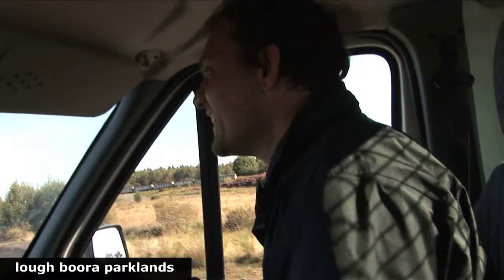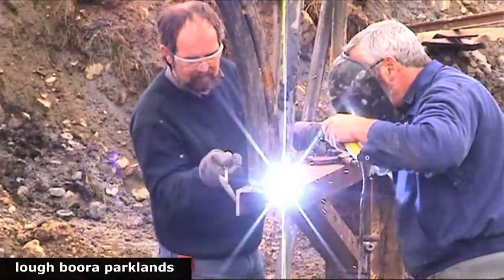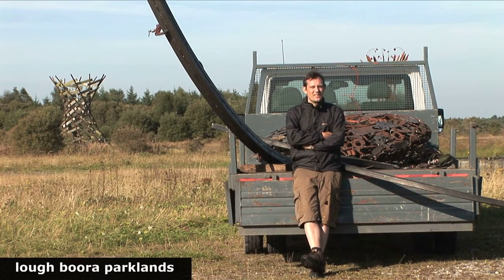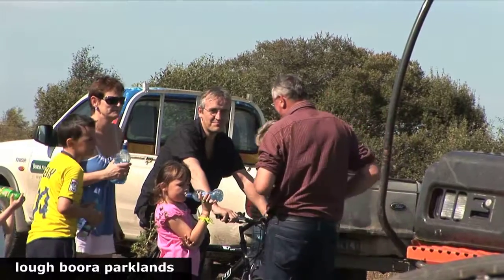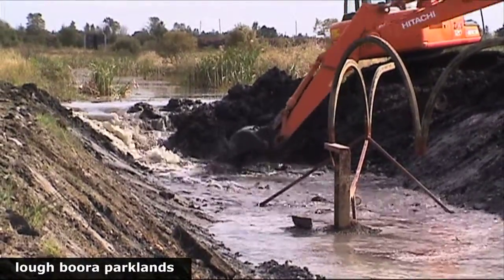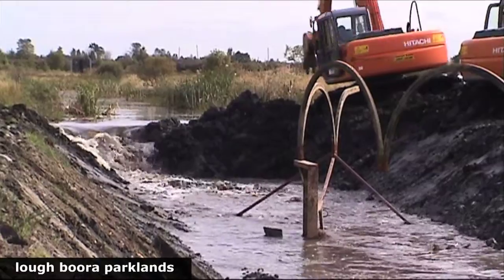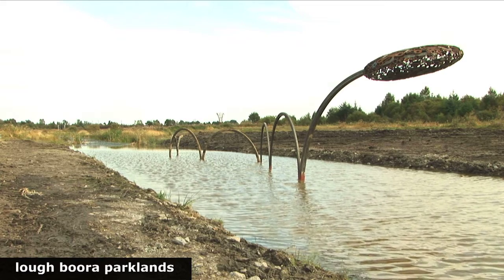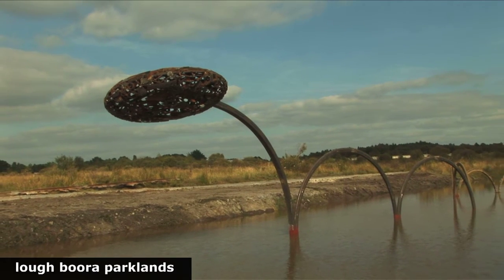Lough Boora Parklands Sculpture - System No. 30 Week 3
System no. 30, by Julian Wild,  involved welding scrap pieces of peat wagons and cutting machinery together that were once part of peat production at Lough Boora Parklands, to depict a disk that appears to bounce over the surface of the canal which looks like a serpentine form swimming across the surface of the canal. The final series of this three week series allows you to view the work involved in preparing the landscape for the new sculpture and installation, as the piece transfers from the workshop and takes up its rightful position within the Lough Boora Parklands.